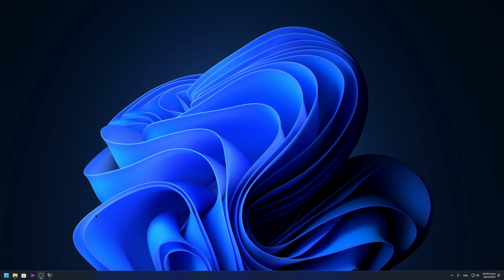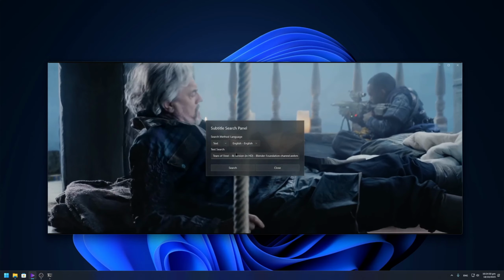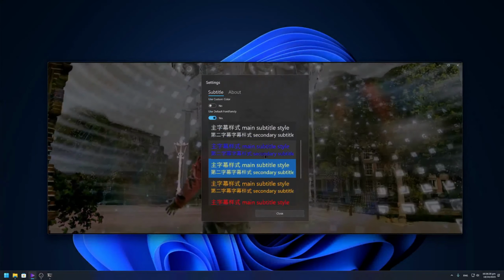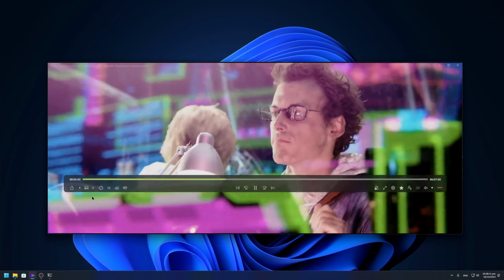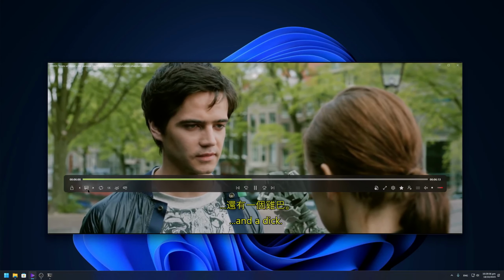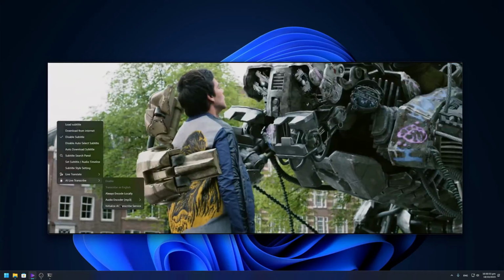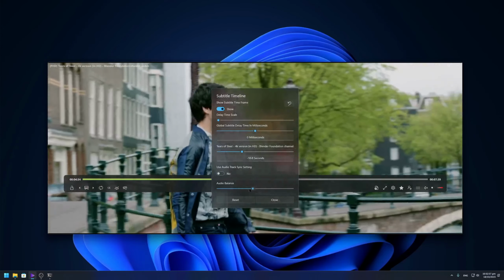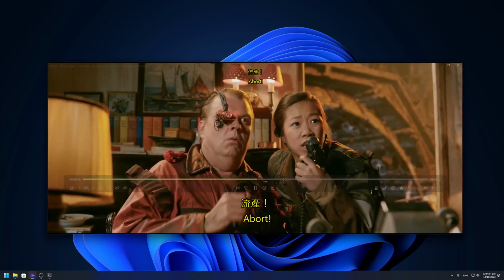Mastering Subtitles: A Comprehensive Guide | Scorpio Player Tutorial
In this tutorial video, we will dive deep into the subtitle feature of Scorpio Player. Join us as we explore the various functionalities and settings available for subtitles. From enabling automatic subtitle search to manually searching for subtitles, we will cover it all. Learn how to customize subtitle appearance, including background color, font size, and outline. Discover the powerful live translation feature that allows you to translate subtitles to any language you desire. We will also introduce the innovative Aei AI live transcribe feature, powered by the open Aei AI whisper language model.